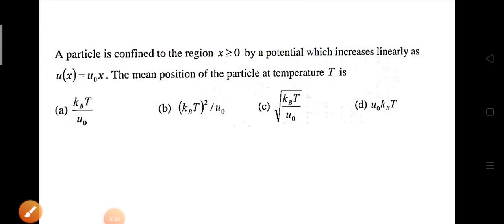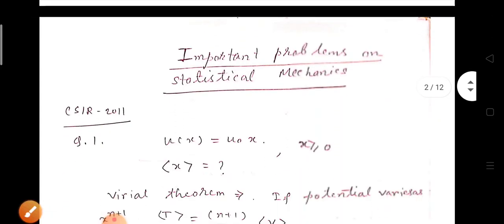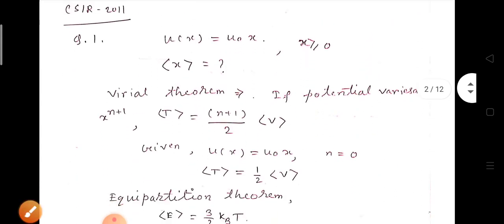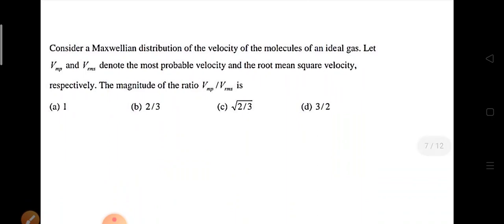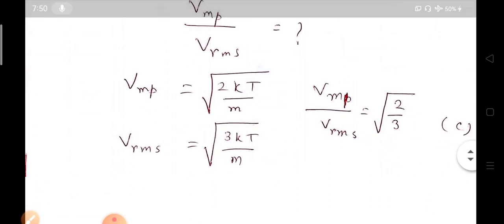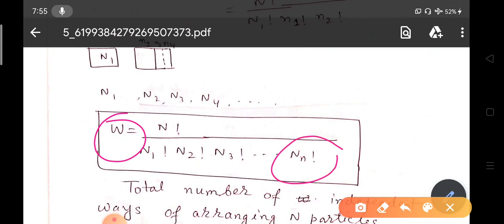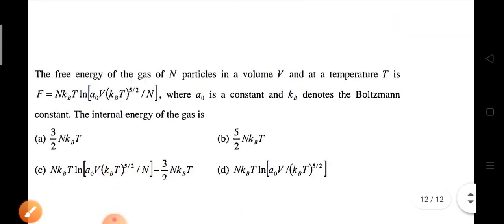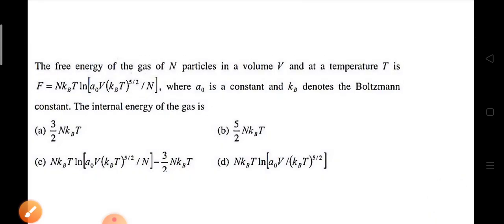Easy tricks to solve problems on Statistical Mechanics Imp for CSIR-NET GATE JEST JAM like exams